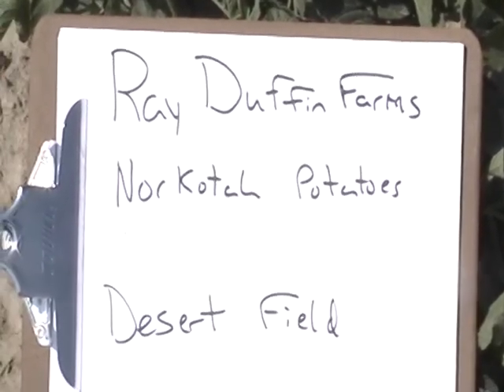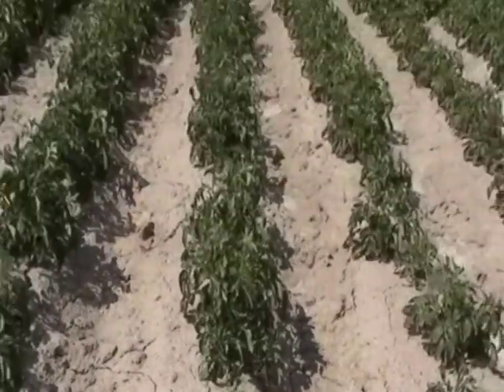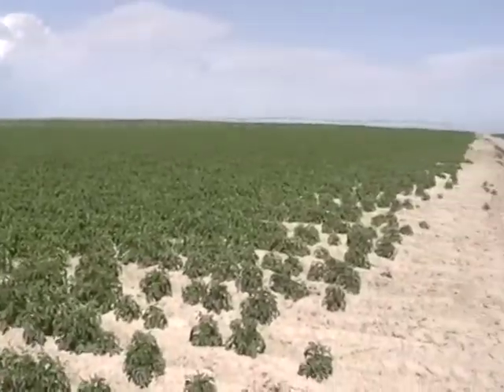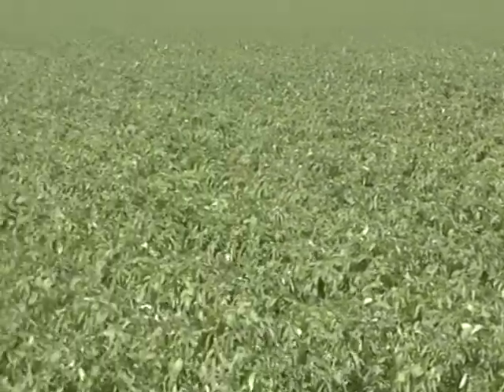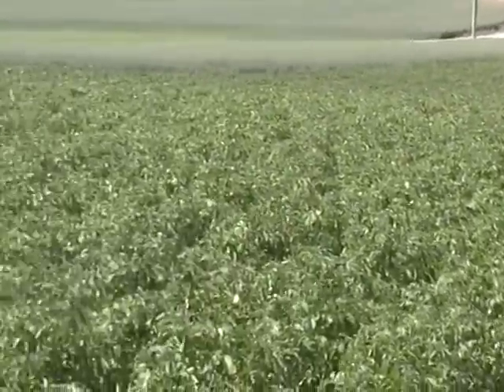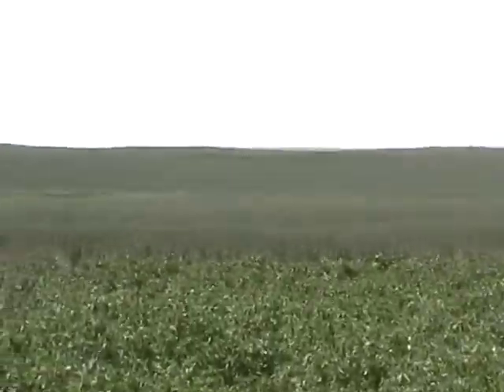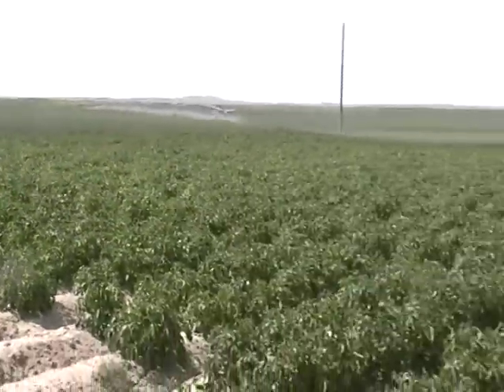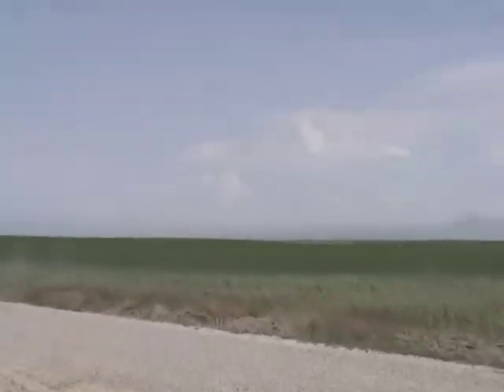RDDesert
Ray Duffin Desert Potato Field